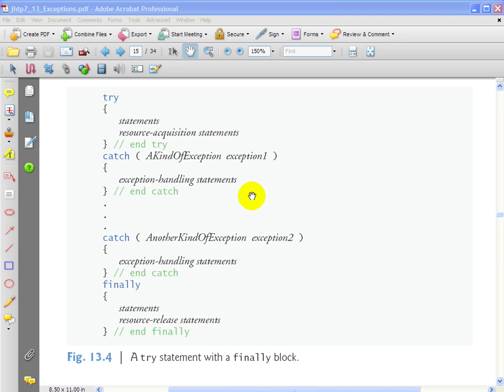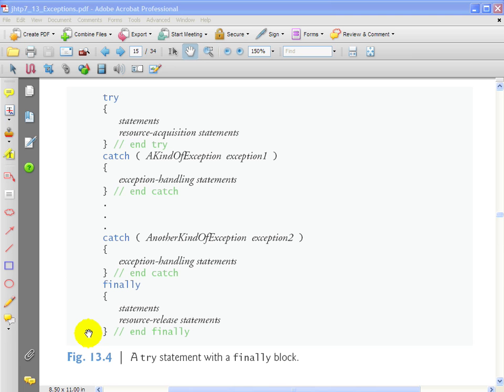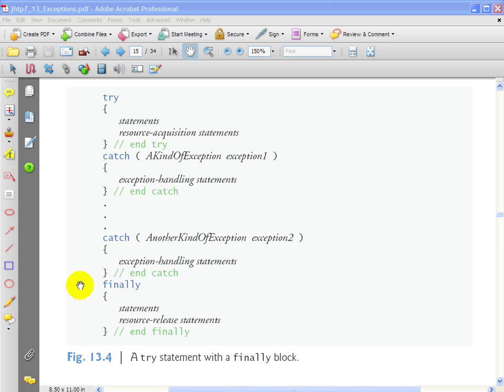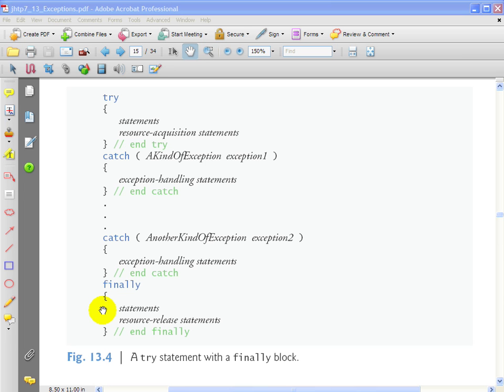F2L4@5 try statement with finally block